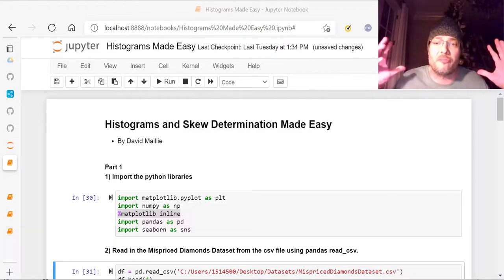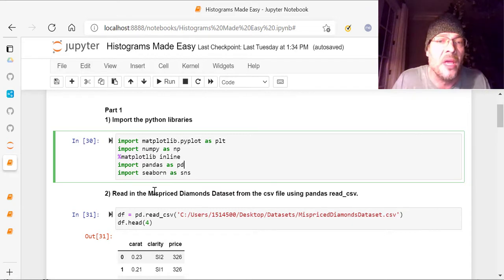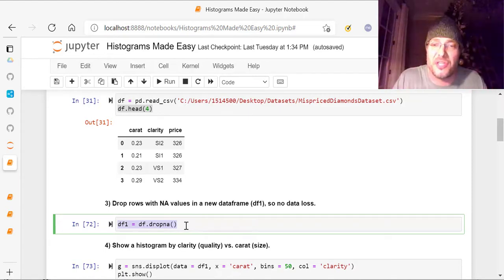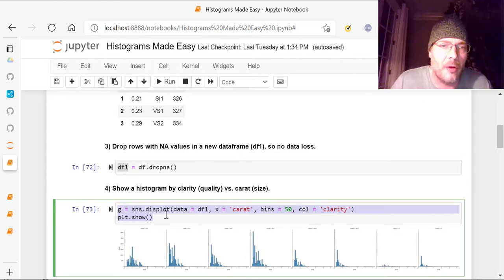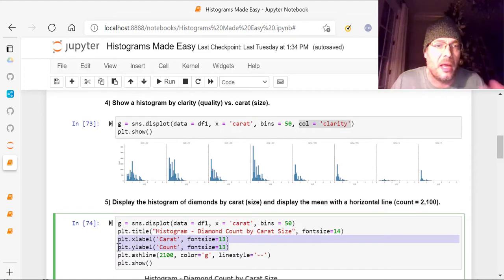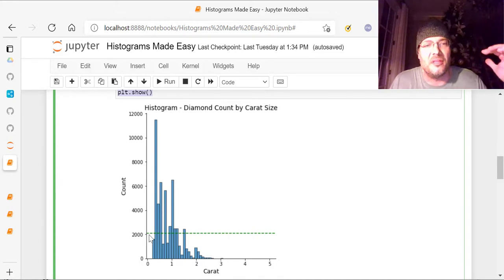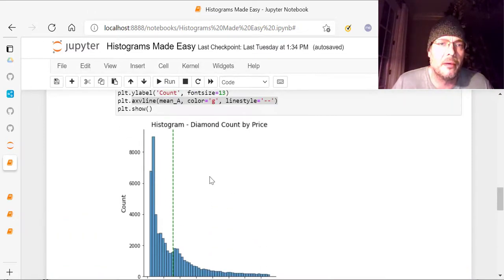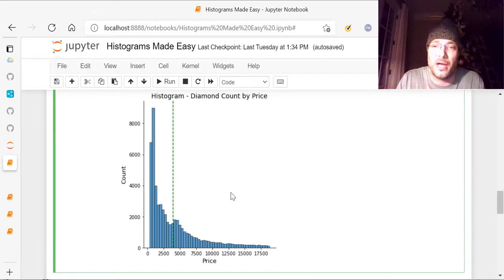Python - Histograms and Skew Made Easy - Part 1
This video on histograms in python is part one of a two part series that will have you understanding how to create histograms on any data, how to add horizontal and vertical markers including the mean (average).

Histograms are very imprortant to statistics, research, data science and analytics as they help show insights into the data through use of a frequency distribution.  This video specializes in histograms and also shows you how to make professional looking histograms and visuals using the matplotlib, numpy and seaborn libraries along with inline graphing and plots.  This tutorial python video shows all necessary code and explains everything step by step.

The second video covers identifying skew, whether a histogram is positively or negatively skewed and then how to measure the amount of skew.

After watching these videos, please be sure and find an interesting dataset and the recreating these histograms and similar off that data.  The dataset we use in this video is the mispriced diamonds dataset which is freely available on the internet - just Google "Mispriced DIamonds Dataset."

Please be sure to watch pert 2 and then favorite these videos and subscribe to this channel so that you can easily revisit this video as necessary while recreating these histogram visuals off your data.  You also won't want to miss future great videos like this that I will be publishing shortly.  Also, be sure and look at all the other hundreds of great tutorial videos on data science, analytics, coding and programming and more on my channel!